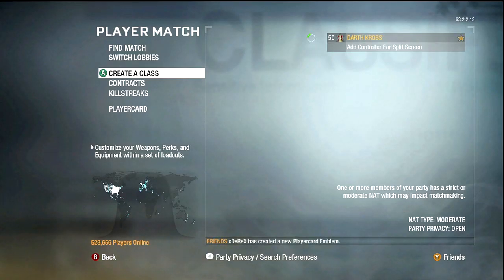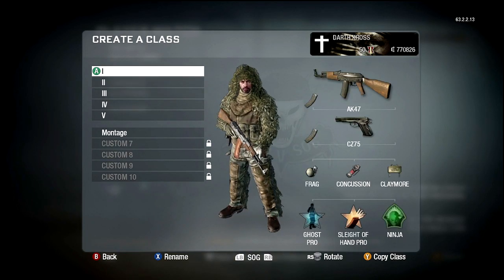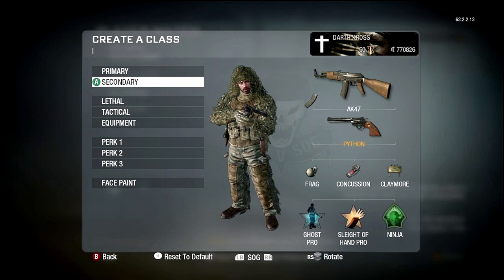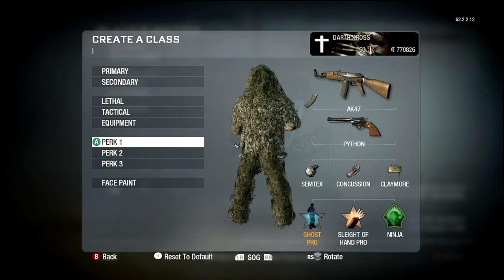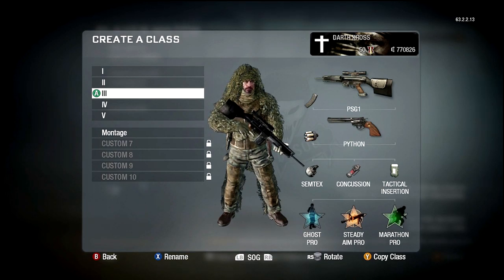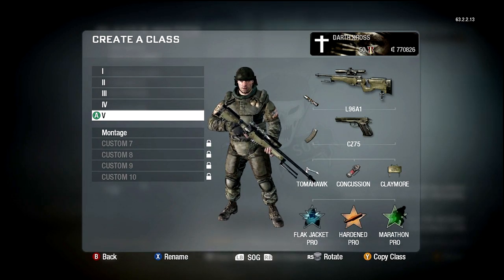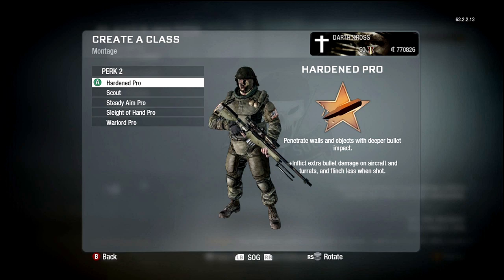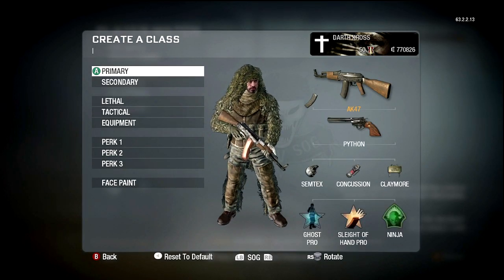FaZe Kross - Call of Duty Black Ops - Class Set Up